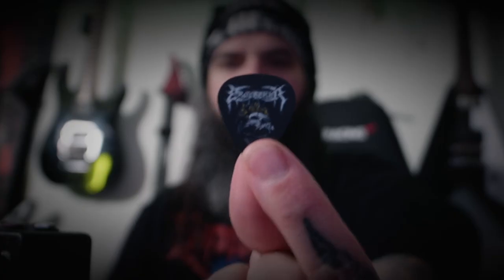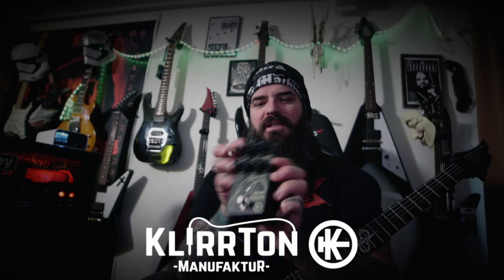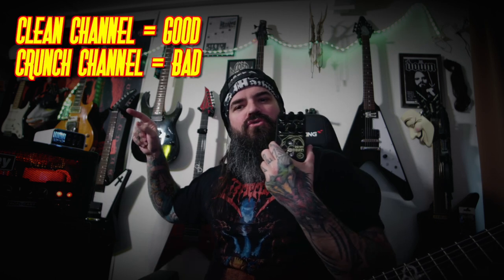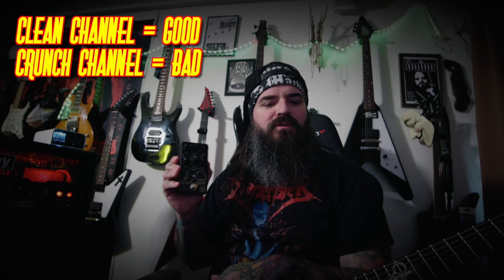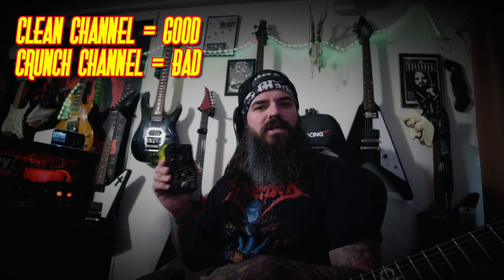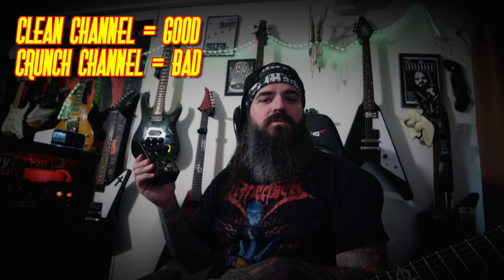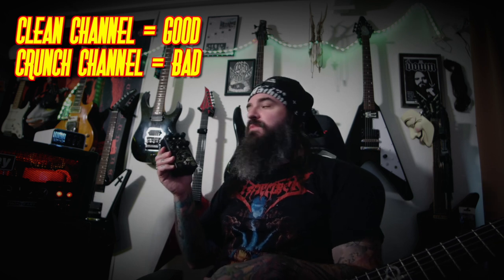Oh My Goat - Brutal Distortion Pedal by Klirrton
Klirrton was kind enough to send us the amazing Oh My Goat distortion pedal and let us check it out - THANK YOU!. So we thought we better put our impressions into this video. This is not our typical chainsaw sound but just about fat distortion in general.

Signal chain: Solar V1.6 BOP - Klirrton Schnauze - Klirrten OMG - Laney Ironheart - Torpedo Captor X